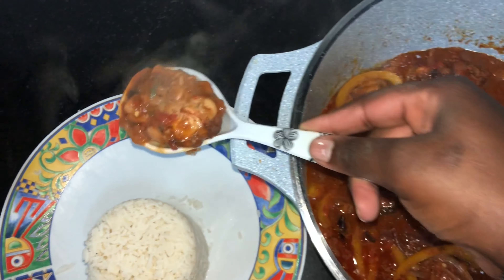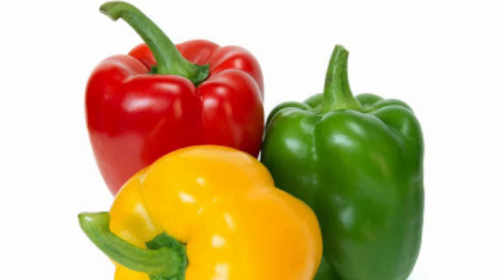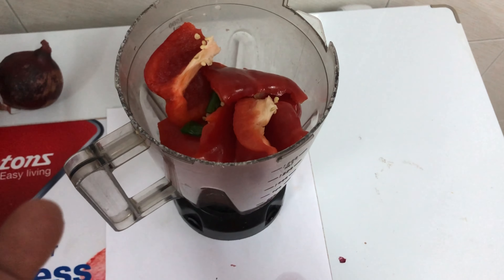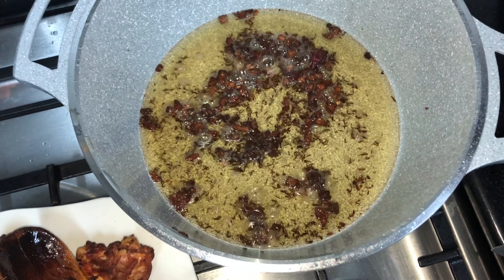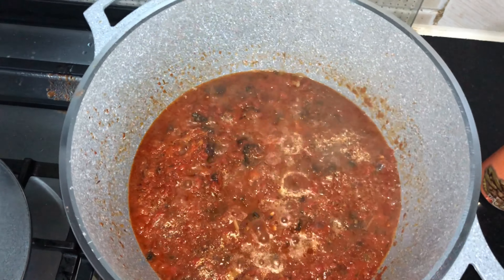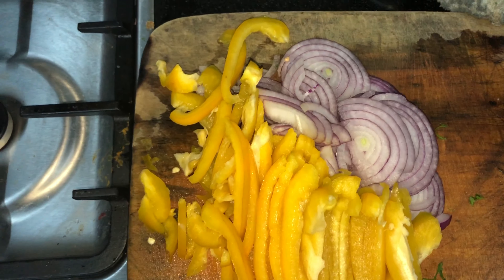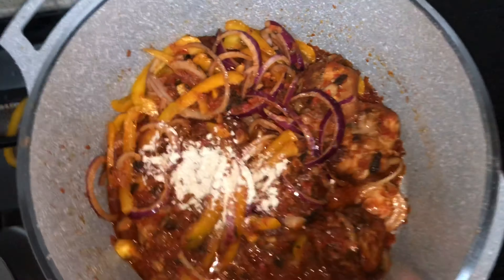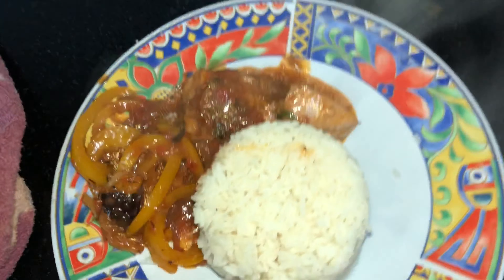HOW TO MAKE CHICKEN WITH BELL PEPPER(yellow,green,red) AND ONIONS